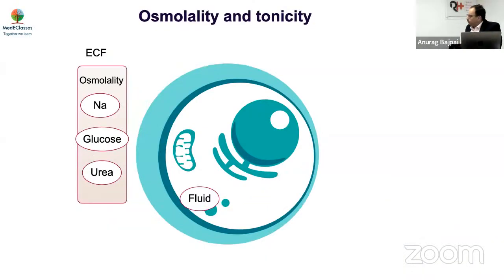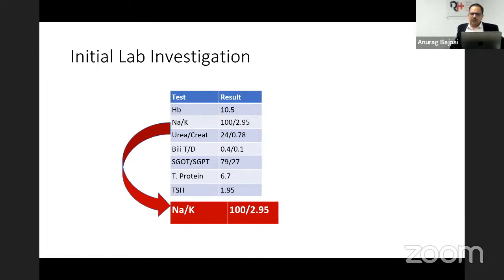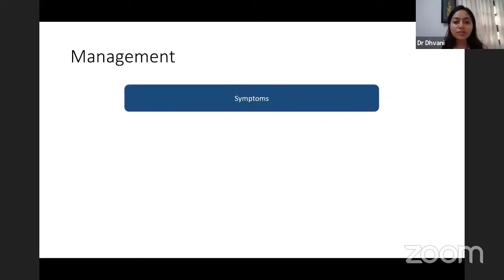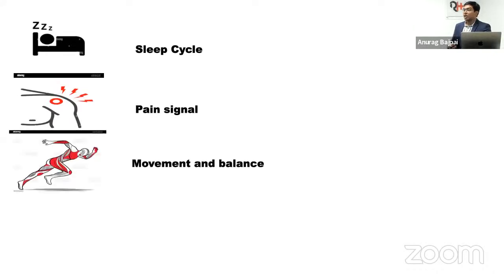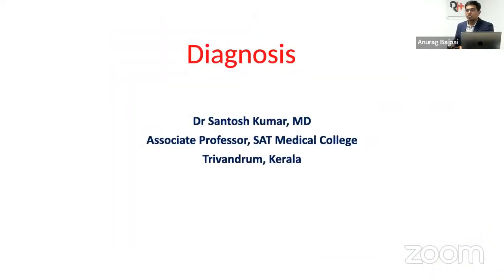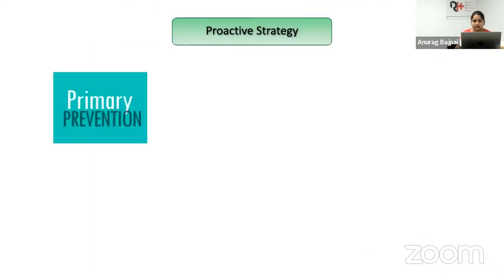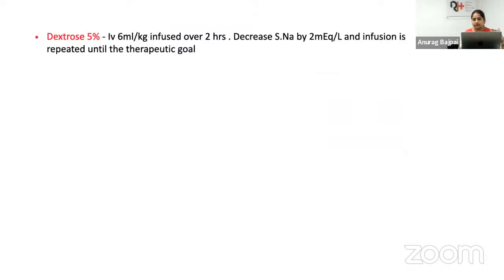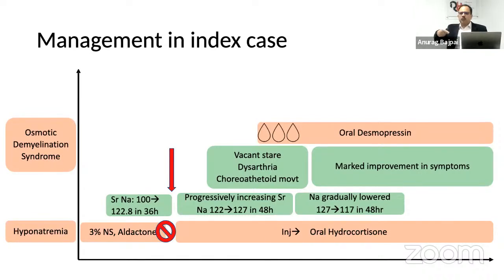MedEClasses Grand Round ODS